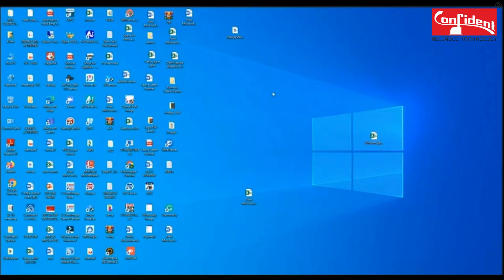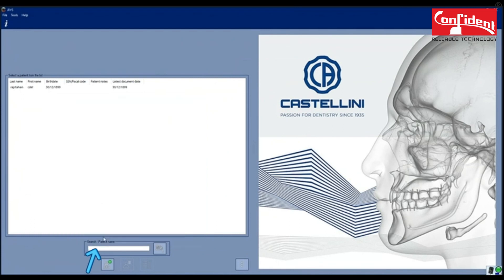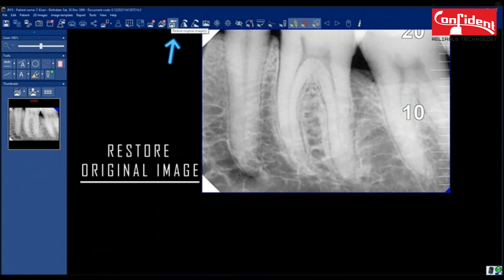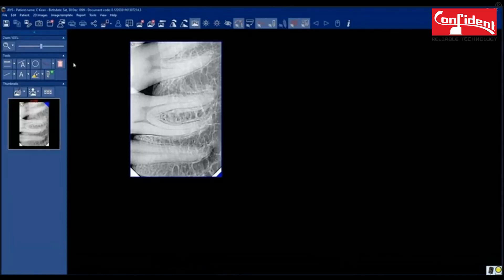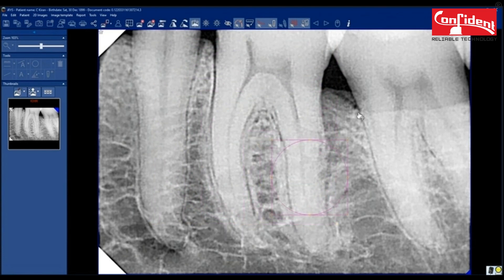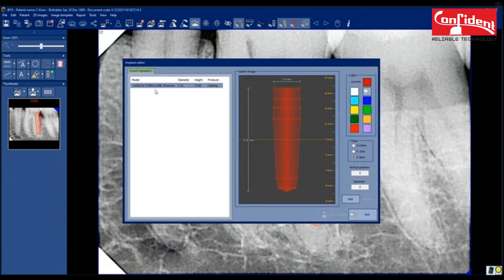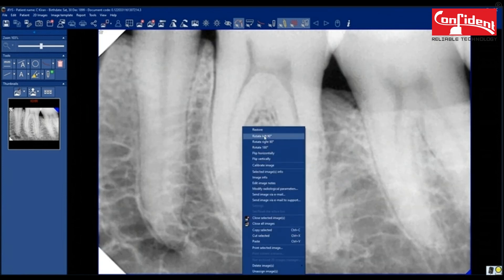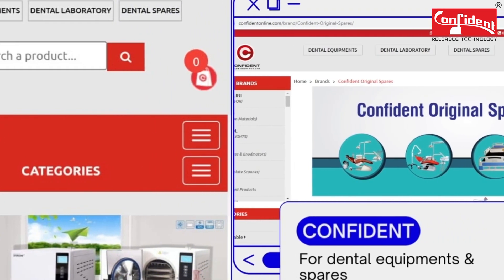Castellini RVG Software User Demo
X-VS
Intraoral sensor with X-Visus HD technology

Innovative ergonomics, direct USB plug-and-play connection, high definition and immediate results make the X-VS with X-ViSUS HD technology the most advanced and suitable sensor for your surgery. Simplicity of use and image acquisition - combined with advanced real-time digital technology - improve quality of work. Impact-resistant, dust-resistant and certified IP67 (water-resistant), the X-VS - X-ViSUS HD technology can be used with all X-ray systems. The X-VS - X-ViSUS HD technology uses iRYS, the all-in-one software for diagnostics, communication and management of intraoral imaging which allows flawless storage, processing and printing of images in perfect synergy with any other devices already in the surgery

Made-to-measure sensor
X-VS - X-ViSUS HD technology allows users to choose between two sensor sizes; these make it more adaptable to the dimensions of the patient’s oral cavity.

Latest-generation HD sensor
4-layer sensor with an additional protective layer to provide sharp, high-contrast images.

Customised Clinical Image IES - MULTILEVEL
With the new CASTELLINI iES (Image Enhancement System) filters, dentists can now simultaneously capture, display and share a set of Multi Level images (up to 5). Each image is the result of a different improvement designed to highlight various anatomical details with different levels of sharpness.